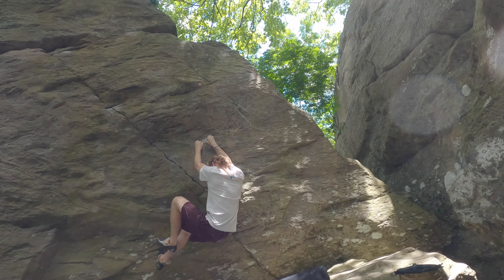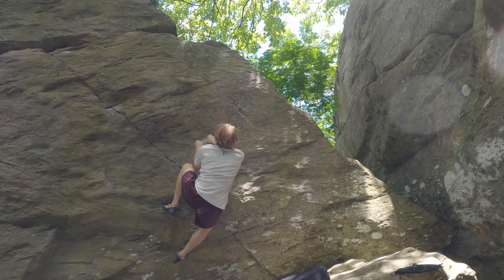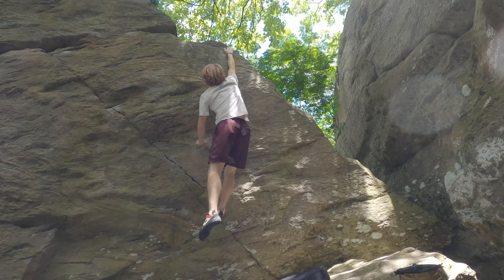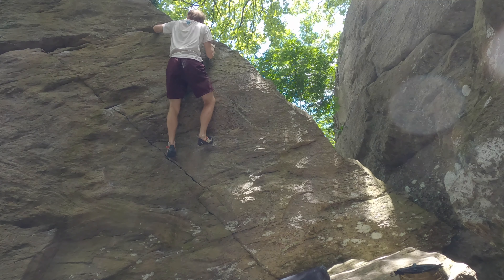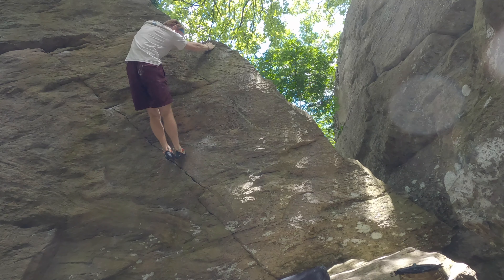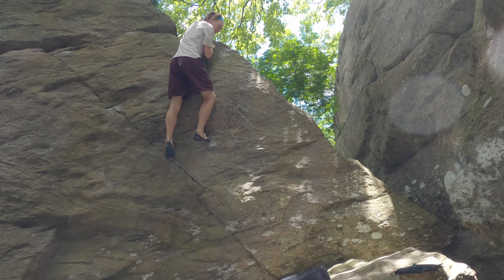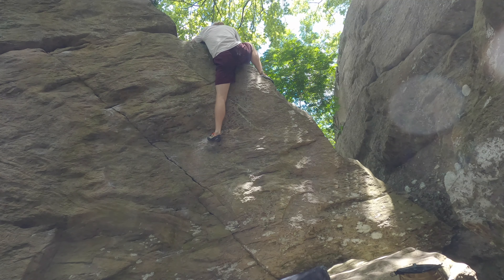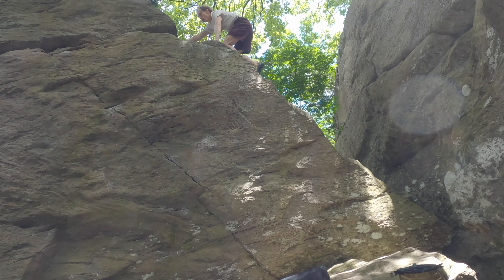Haptos (V4) - Boone, NC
Flash

Super classic crimper climb that follows the diagonal crack on this bloc. I think it technically tops out to the right when you get to the horizontal edge but I decided to have some fun with it and just go straight up. My buddy Ben got this climb after a few tries just before this and was super psyched afterward as his goal for that day was to send a V4, which he ticked off with this climb pretty early in our session.

After we both sent Haptos we decided to work on the V6 dyno variant that goes straight up from a set of crimps just above the crack. I managed to get the move in isolation - and included it here for posterity - but didn't have enough gas in the tank to do it from the beginning of Haptos for the true send. Can't wait to make it out here in the future to tick that one off for real!